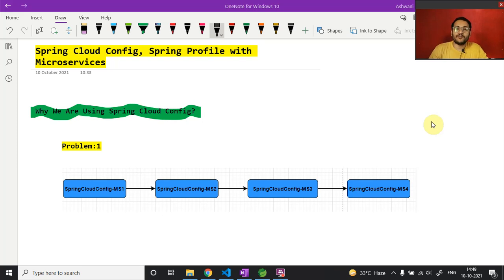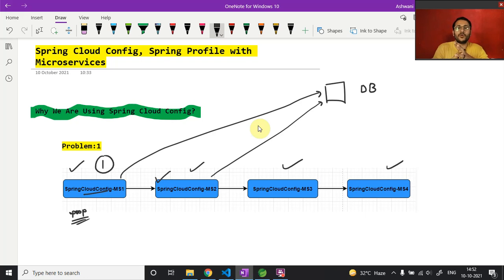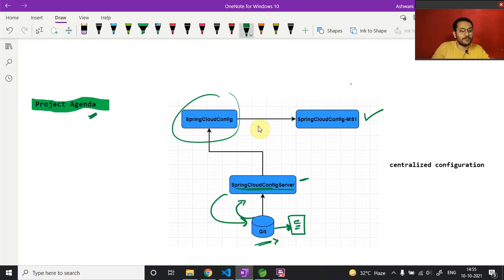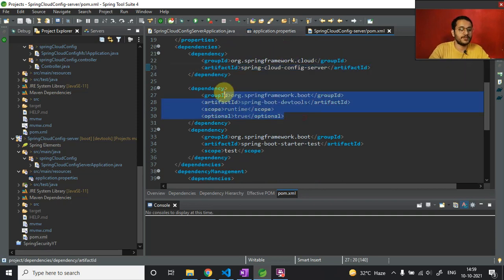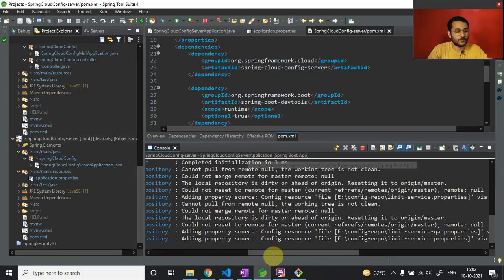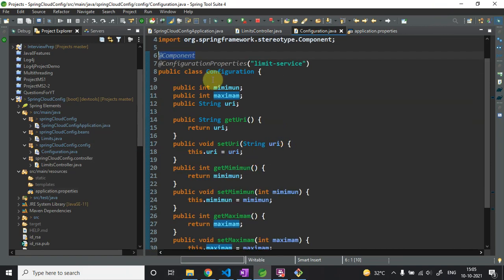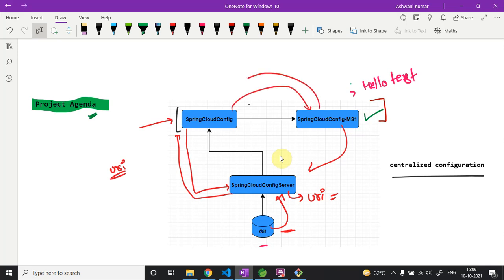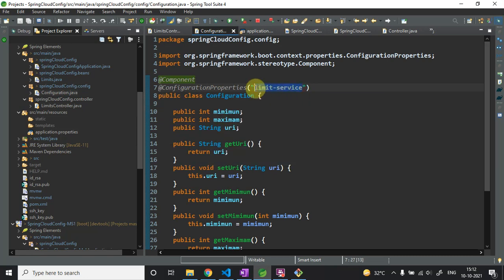Spring Cloud Config, Spring Profile With Microservices | With Project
Hey Guys!

About this video:
In this video, I will be discussing Roles And Responsibilities of AWS Engineer